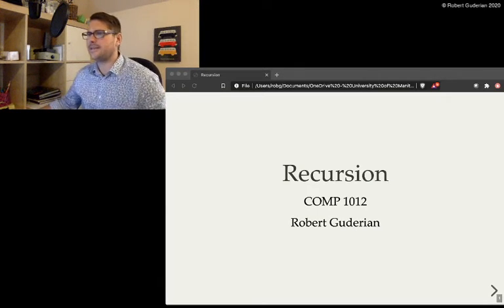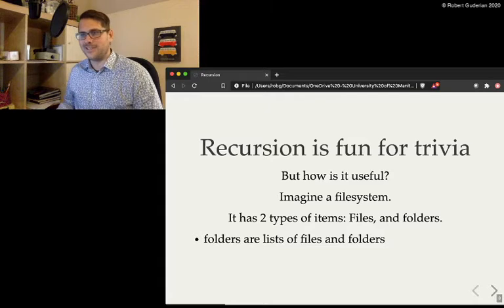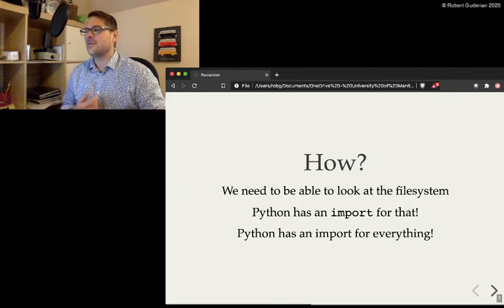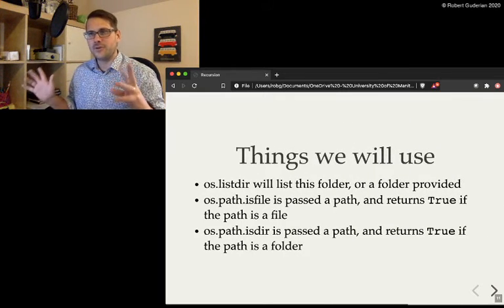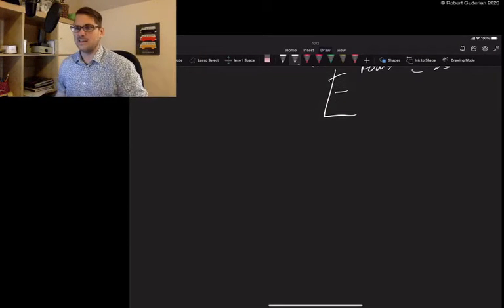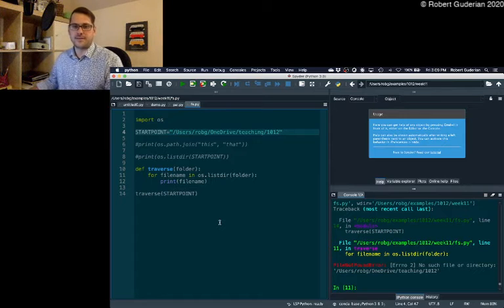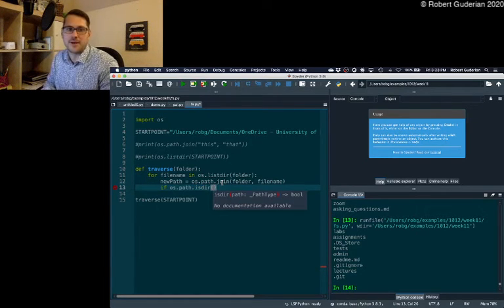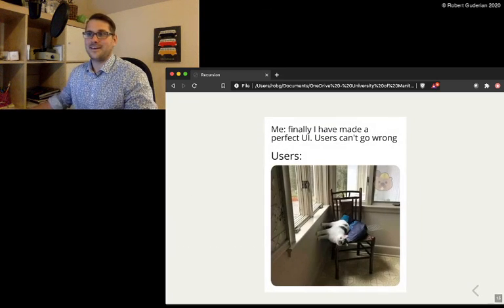Week 11 day - 3 filesystems example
Using recursion to traverse a file system

Easier than you'd think!